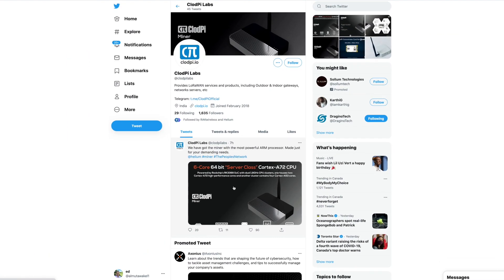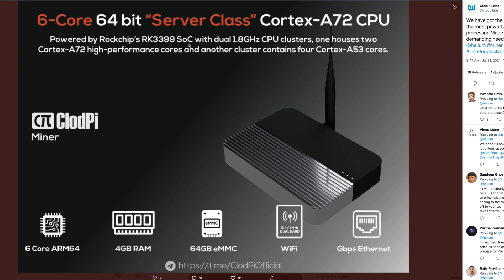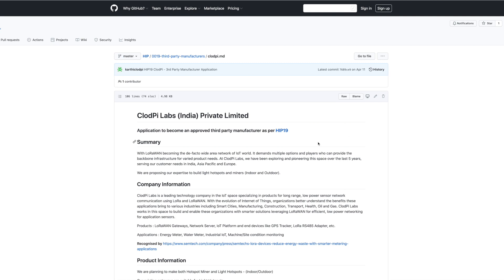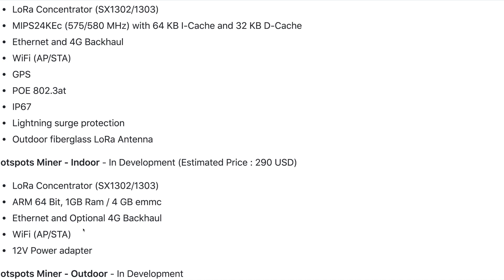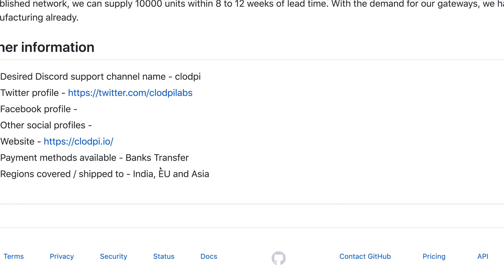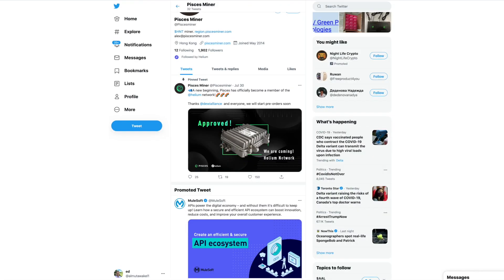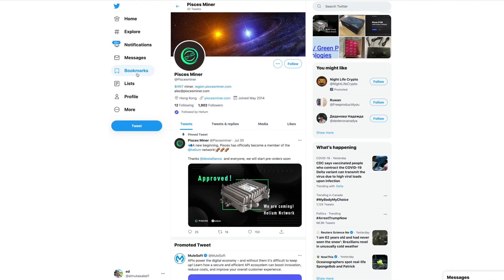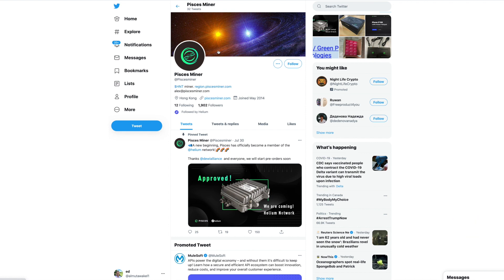Clodpi & Pisces Have been approved by Helium Network To Begin Selling Helium Hotspots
Helium network is growing bigger everyday, now 2 new companies have been approved to start manufacturing and selling helium hotspots to the community.

The first company is clodpi based in India and the second one is Pisces.

passive income